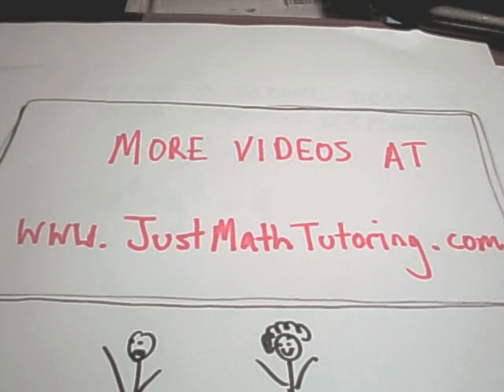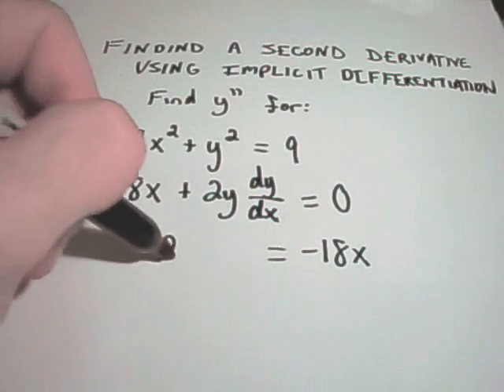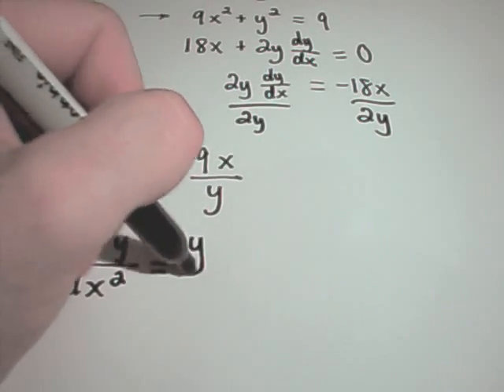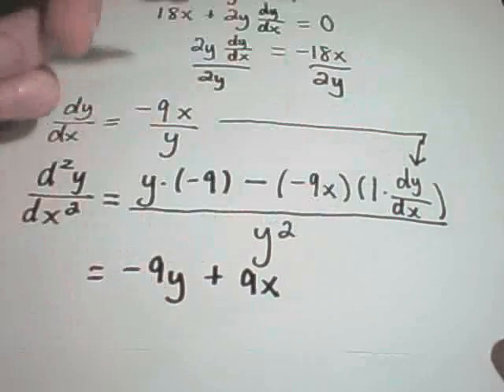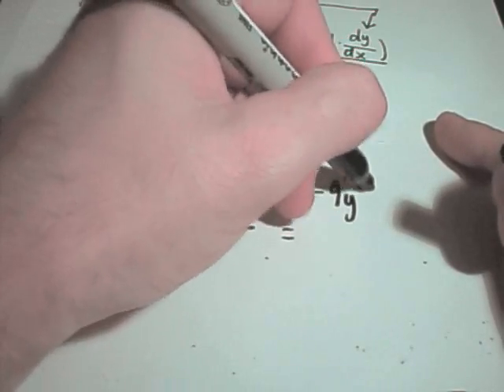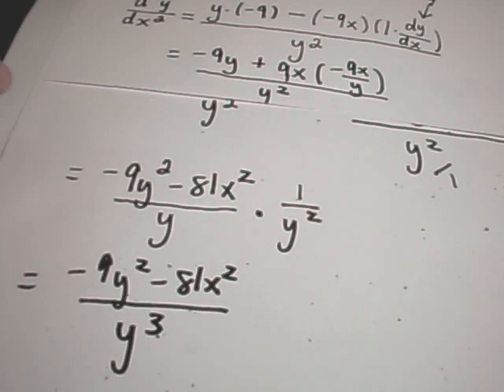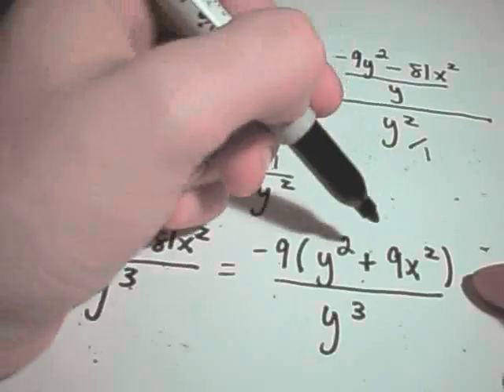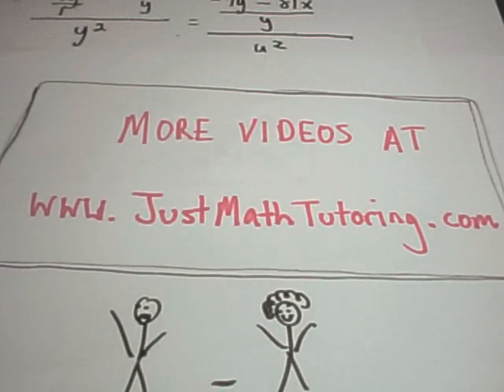Using Implicit Differentiation to find a Second Derivative